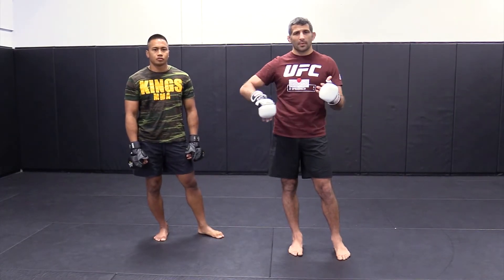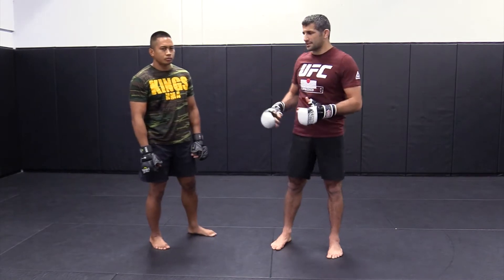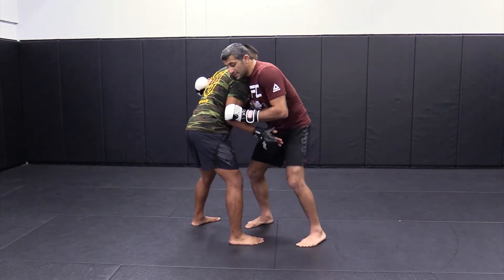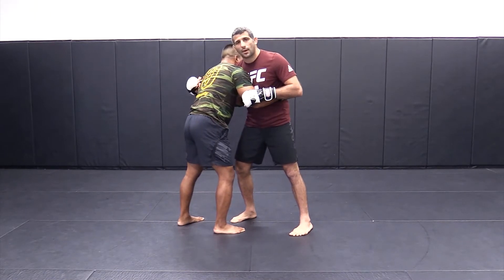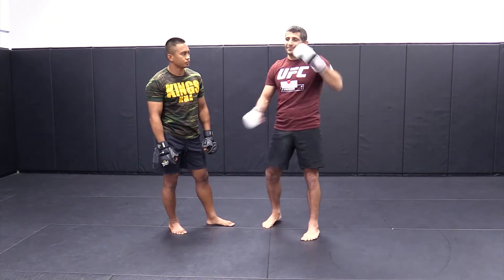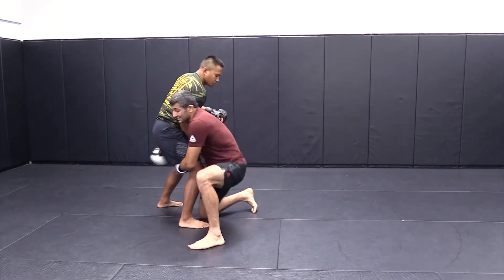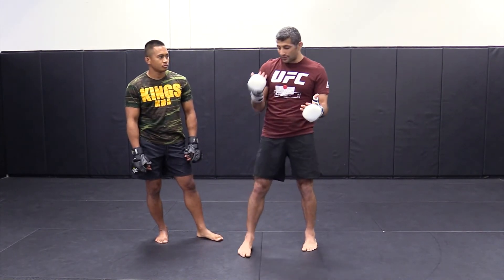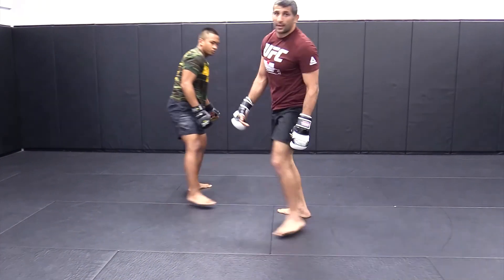Pummel To Elbow Pass by Beneil Dariush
PUMMEL TO ELBOW PASS

In this striking training video, Beneil Dariush teaches the Pummel to Elbo Pass technique.

Beneil Dariush is a top-ranked UFC lightweight MMA fighter.  This is an excerpt from THE MMA BODYLOCK available from DynamicStriking.com.